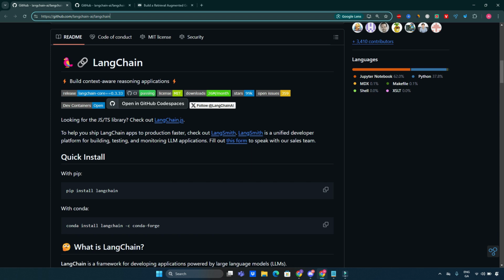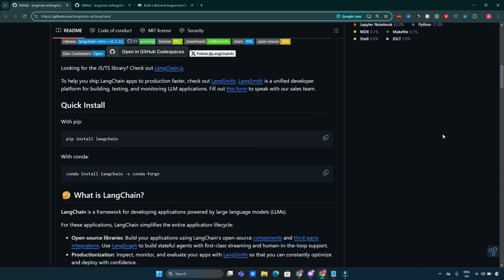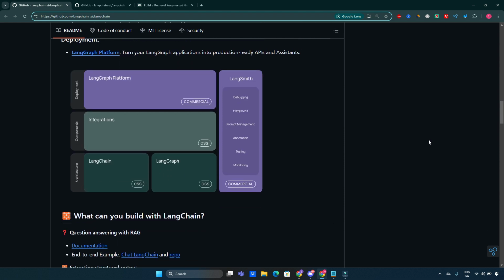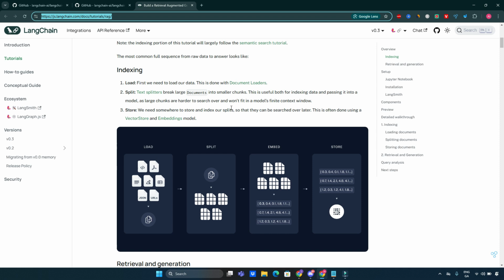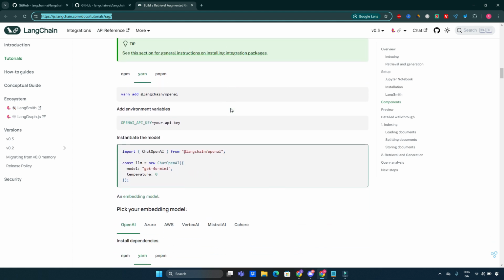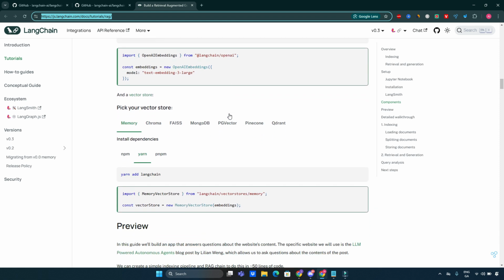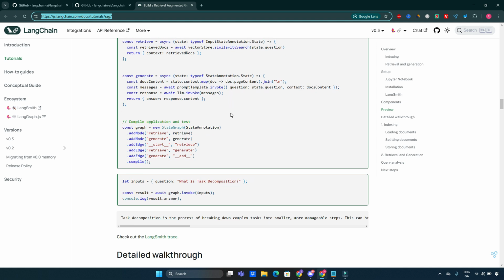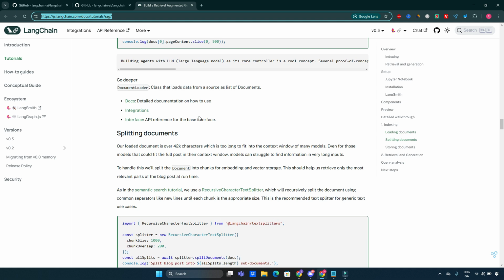Exploring LangChain: A GitHub Open Source Project Review!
Explore LangChain, a powerful GitHub open-source project designed to enhance the development of applications powered by large language models (LLMs) 🤖. In this video, we’ll review its key features, including modular components and community integrations, while diving into the innovative Retrieval Augmented Generation (RAG) technique that allows models to fetch real-time information for accurate responses 📚✨. Join us as we uncover how LangChain can elevate your AI projects!